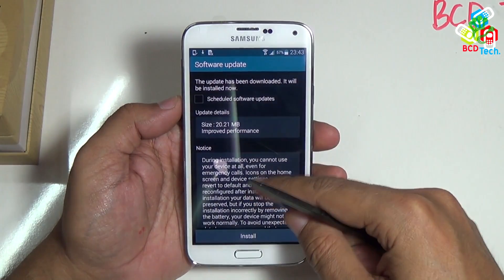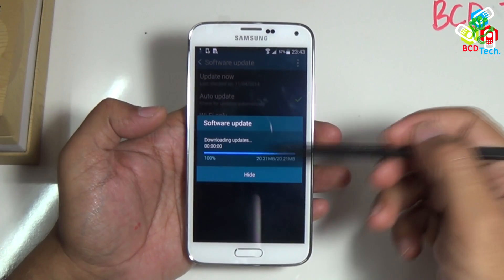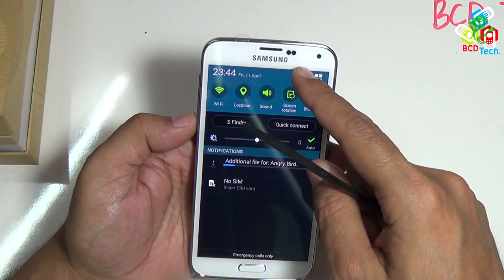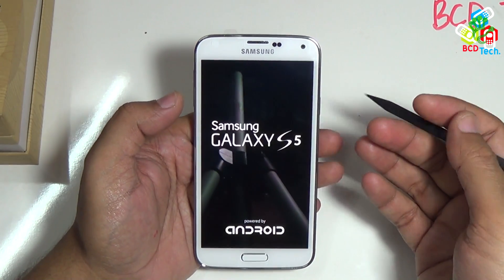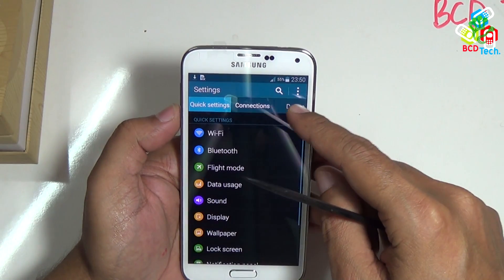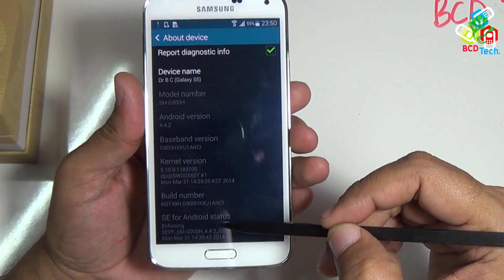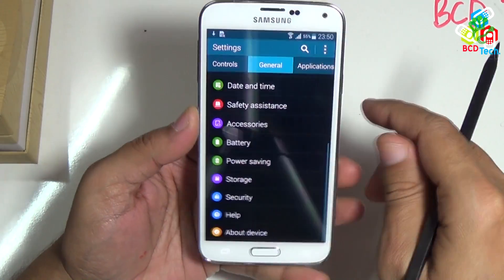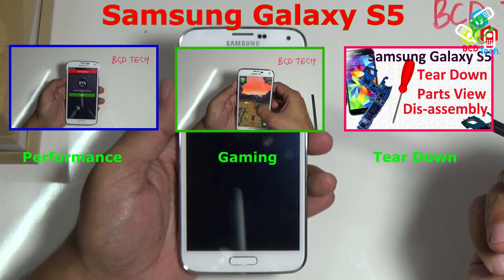Samsung Galaxy S5 firmware update 11 April 2014 build number KOT49H.G900HXXU1ANCI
Samsung Galaxy S5 SM-G900H firmware update 11 April 2014. Few bug fixes and stability improvement

The current build is KOT49H.G900HXXU1ANCI .

BCD Tech

Bitcoin: 1P1nwo51MDn8fPuBCkYU4v5XQRApq4ejY2